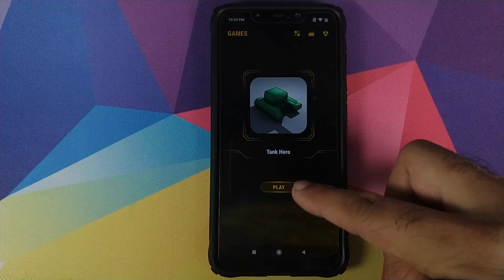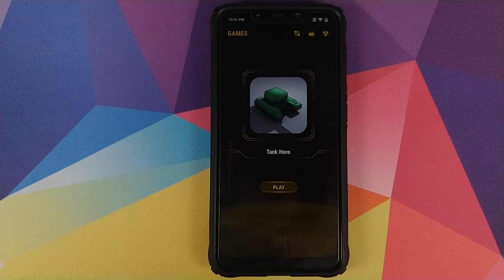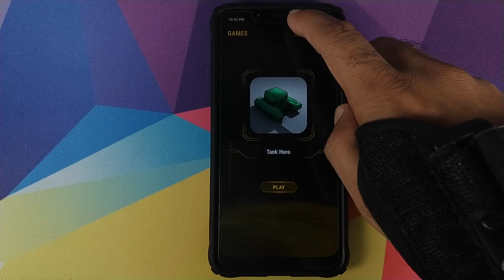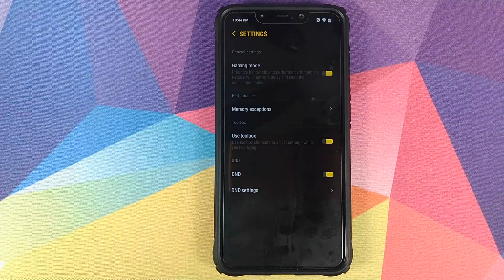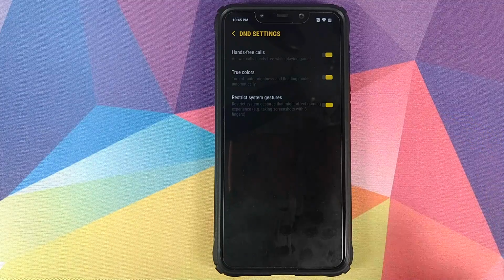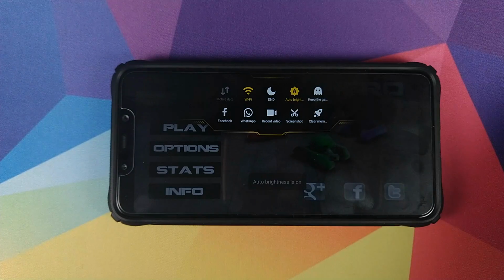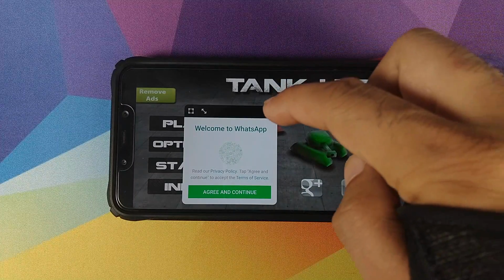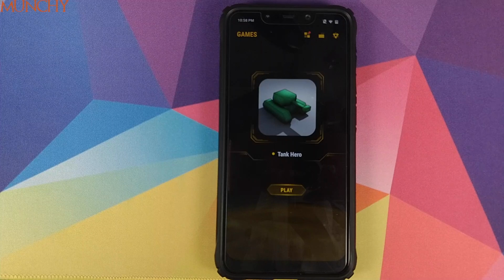Poco F1 Game Turbo Features MIUI Stable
Xiaomi has decided to add Game Turbo Mode (Game Speed Booster) in the latest stable MIUI 10.3.4.0 for the Xiaomi Poco F1. In this video we take our first look at the Game Turbo mode on the Poco F1 running MIUI stable.